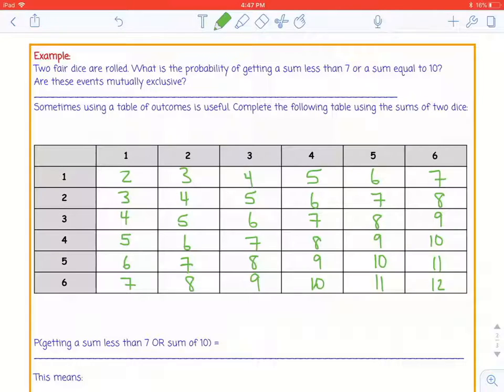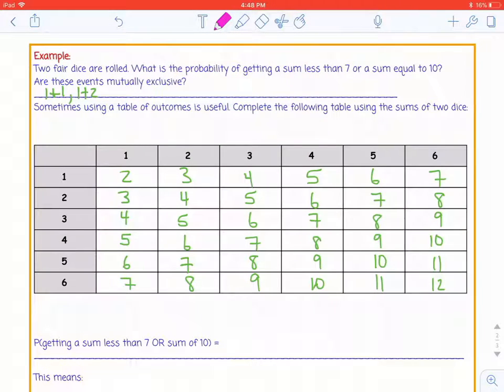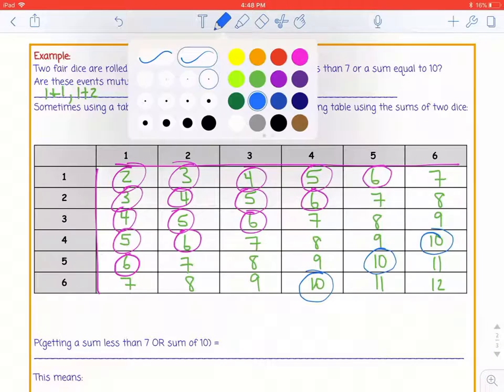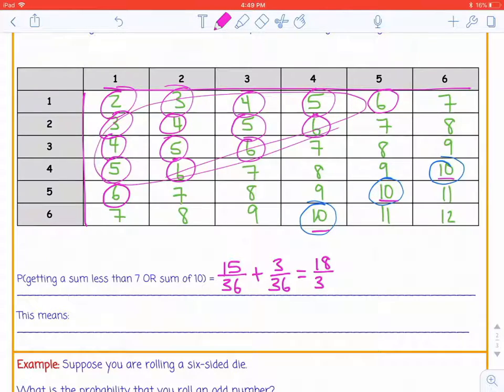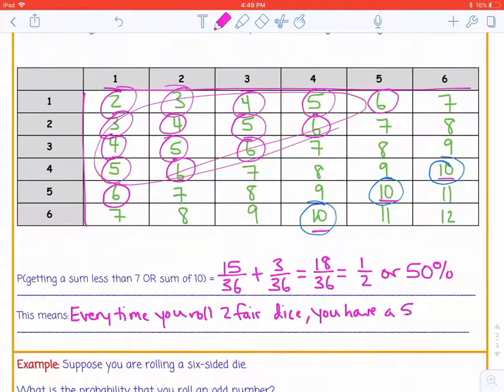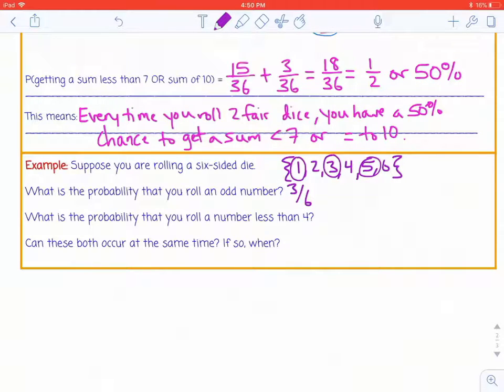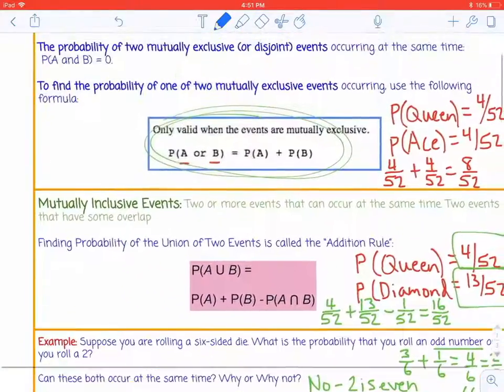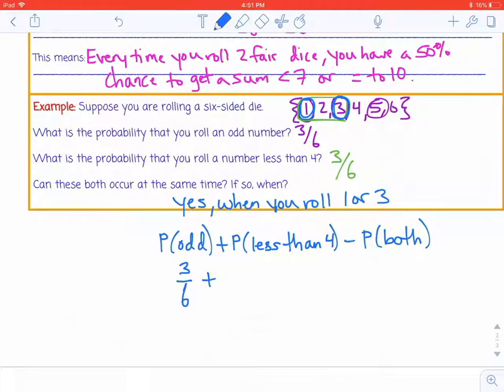Mutually Exclusive events Examples 1